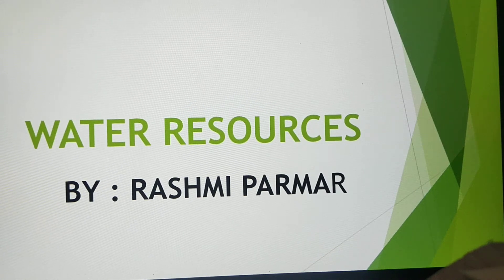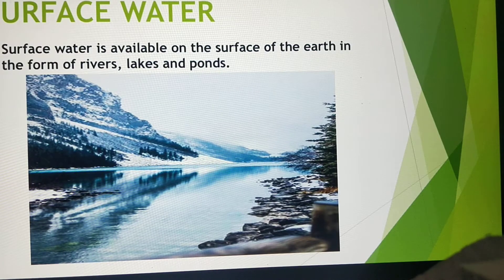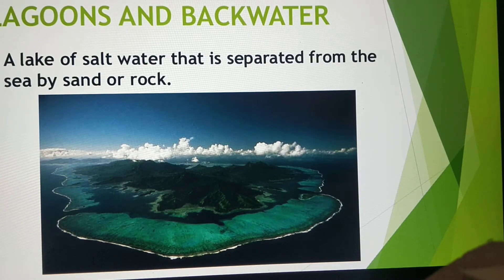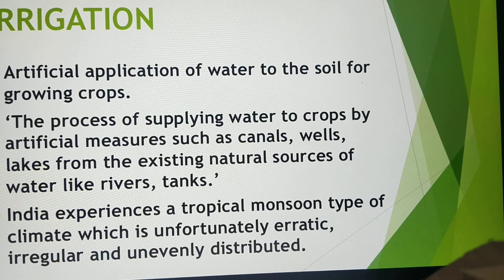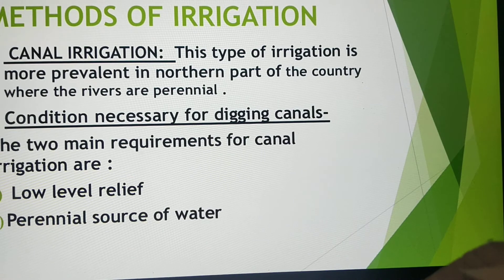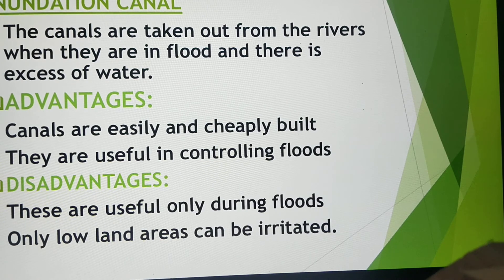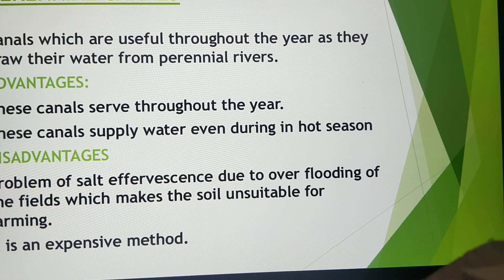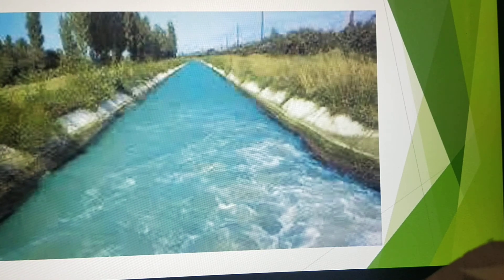GEOGRAPHY (ICSE) CLASS -10 ... CHAPTER - WATER RESOURCES ( PART-1)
At the end of the syllabus I will going to discuss the important question answers of every chapter .. kindly stay in touch.